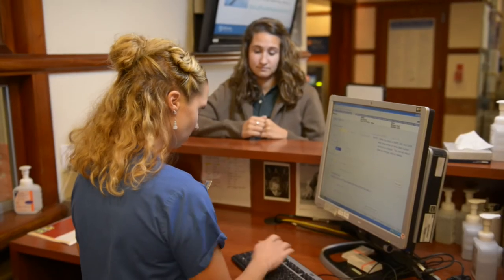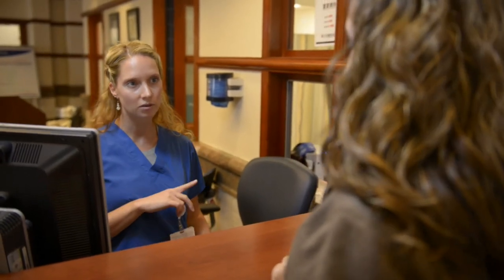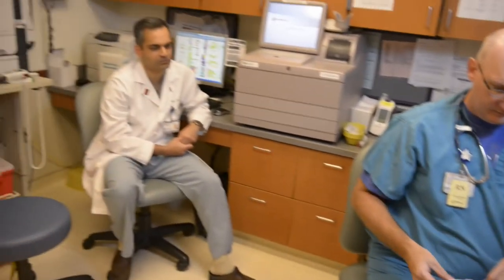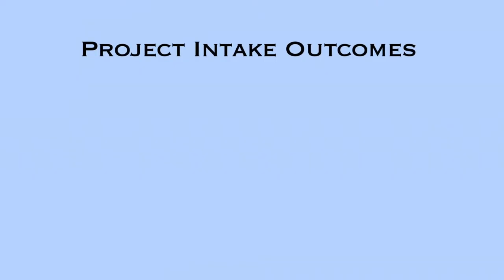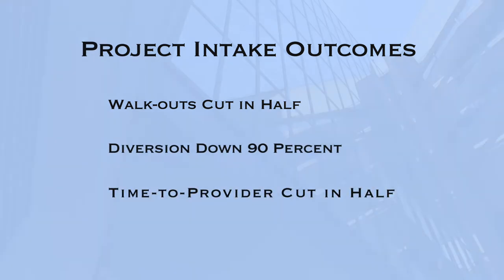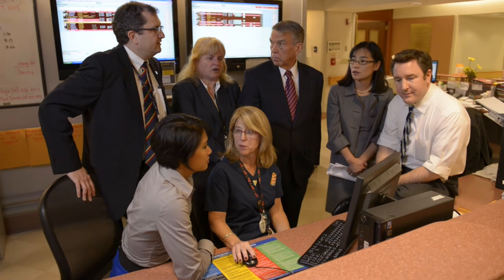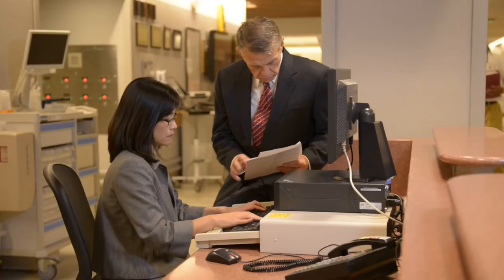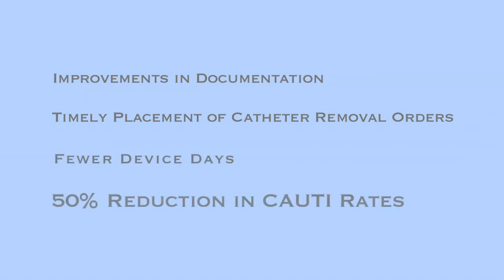Delaware Valley Patient Safety and Quality Award 2012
The Health Care Improvement Foundation presents awards to University of Pennsylvania Health System, Thomas Jefferson University Hospital, and The Chester County Hospital for their innovative contributions to advancing patient care.